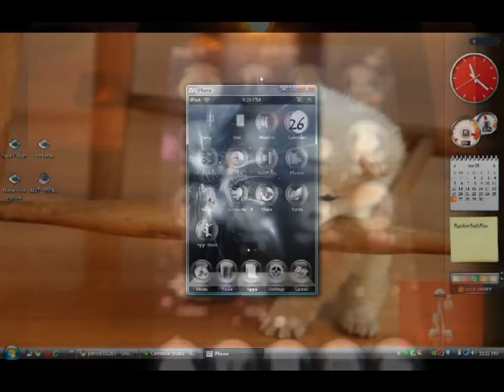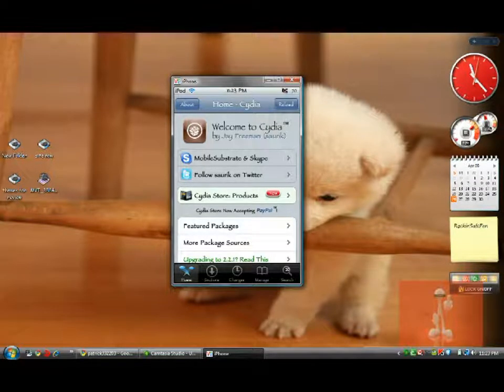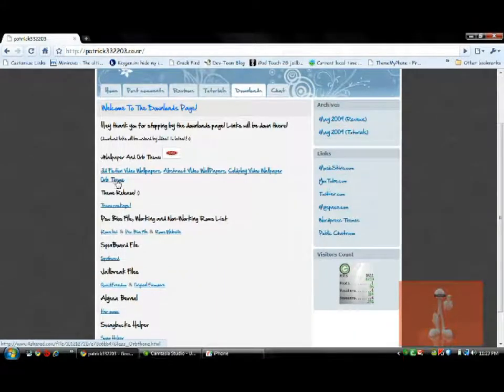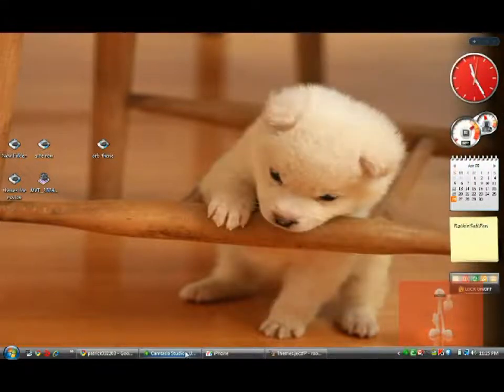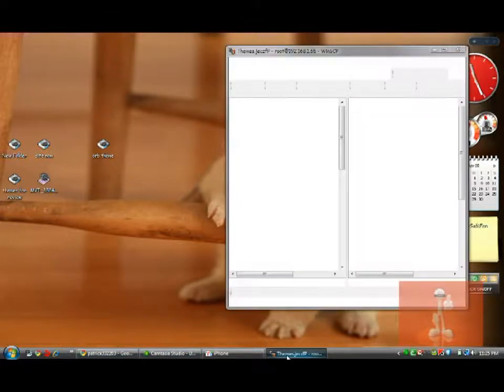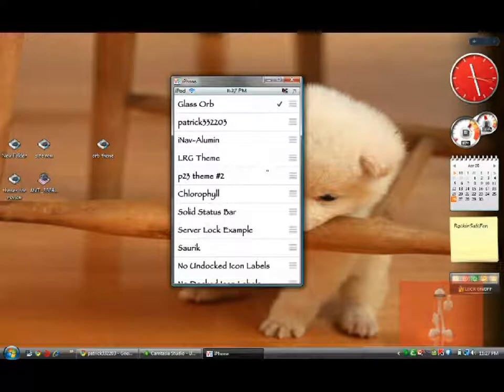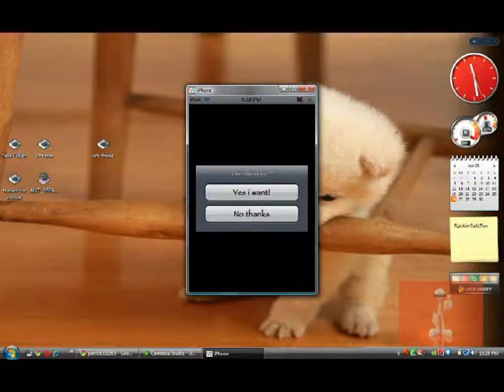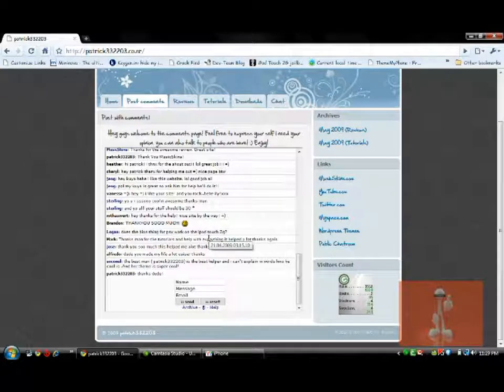how to get vWallpaper / vWallpaper for iphone / Vwallpaper for ipod touch / Videos for vWallpaper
hey guys its patrick!
so imma show you today how to get vWallpaper and videos for it, cause i have been getting requests and also i have seen videos around and they are not showing how to get it or how to make, and where to get the videos, which sucks cause they  just show off their theme, so im here to show you how and where to get it.

things you need:
*Of course Winscp
*vWallpaper (from Cydia)
*Glass Orb theme (you can get it from Cydia but it will take you a long time, so i provided you a link in my website so it will be faster to download and just ssh okay?
*videos (Mp4)

so where to get those?

its all in the downloads page, please leave a comment on my website ill really appreciate it! :) thanks!